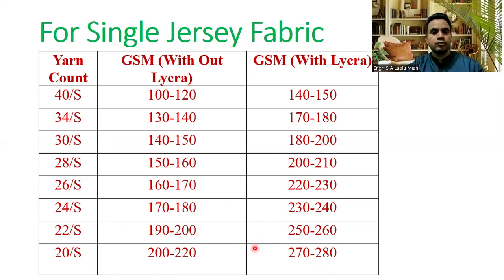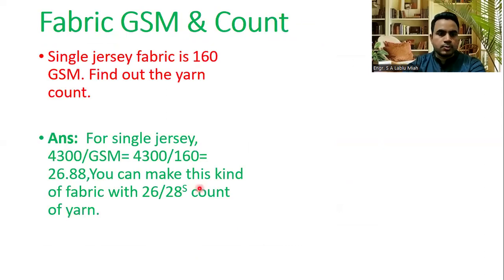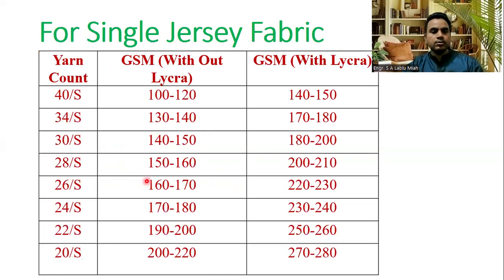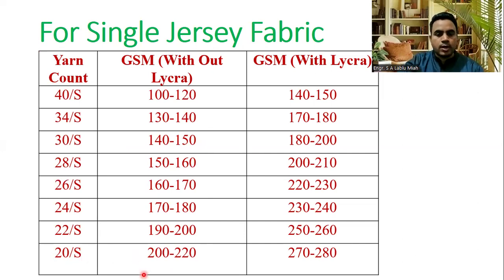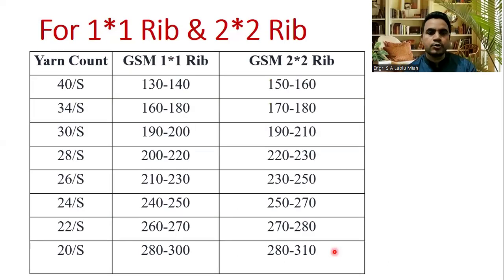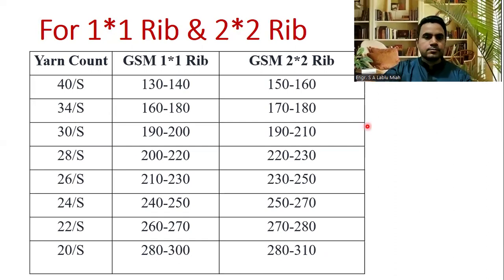yarn count and fabric gsm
Textile Solution